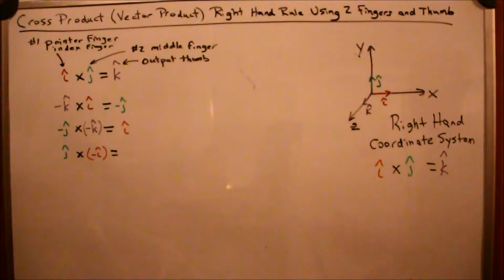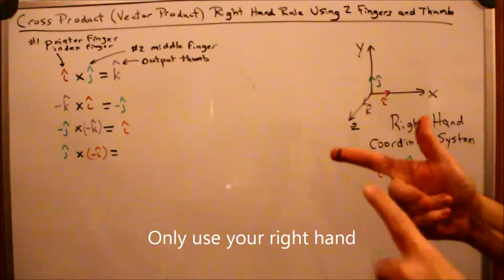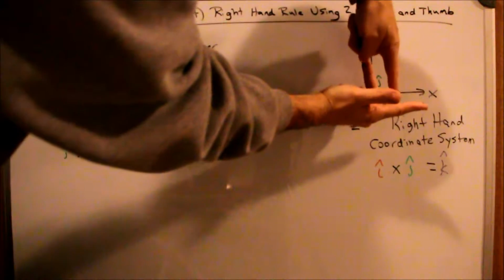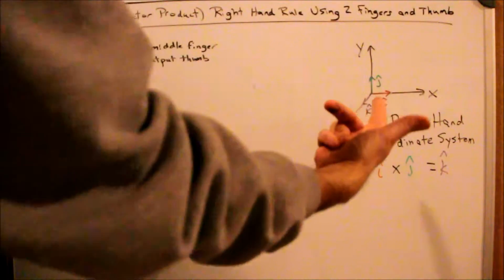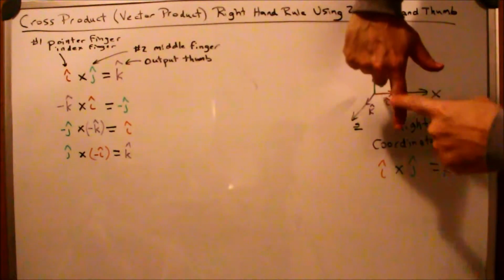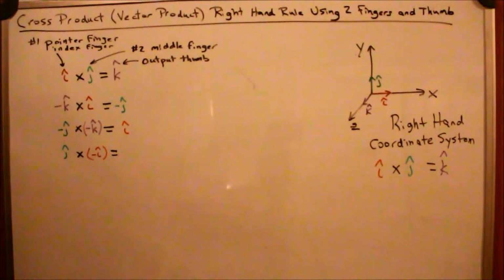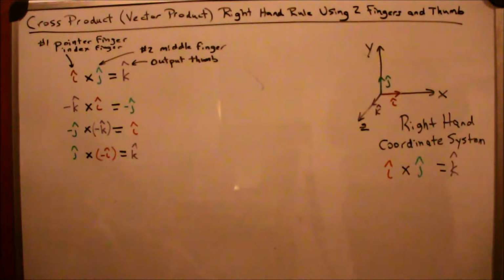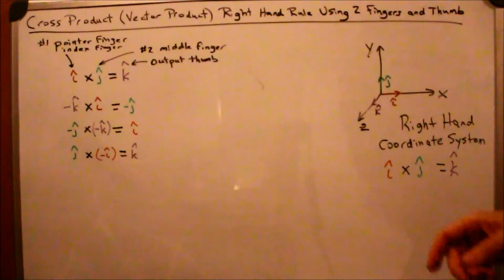Cross Product with Two Fingers and Output Thumb